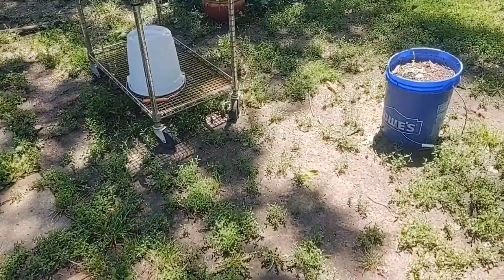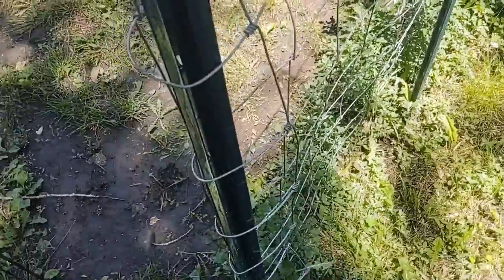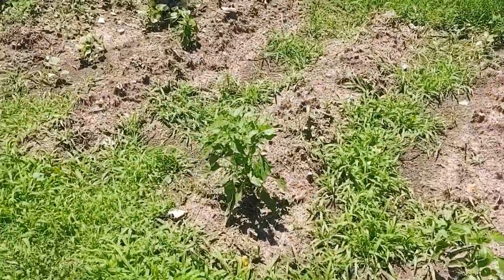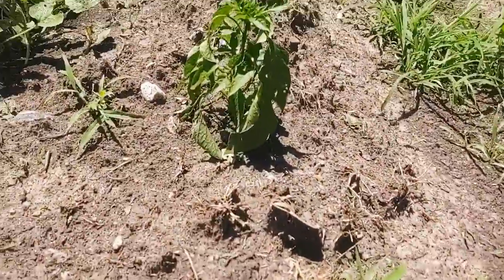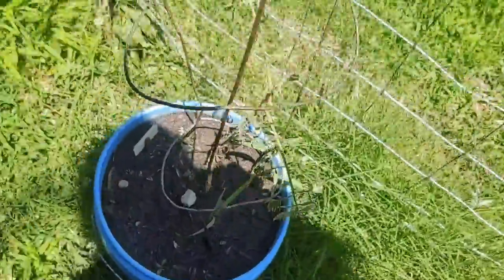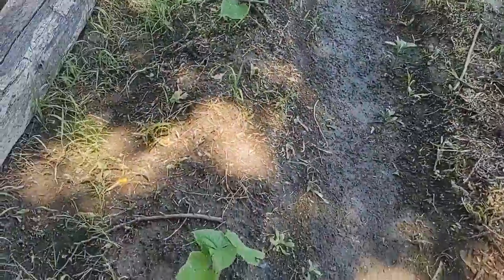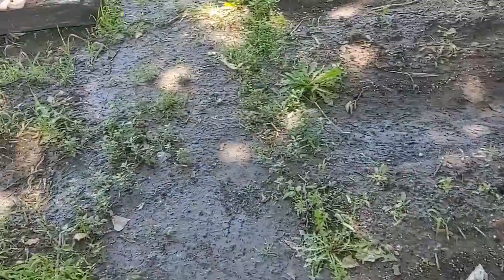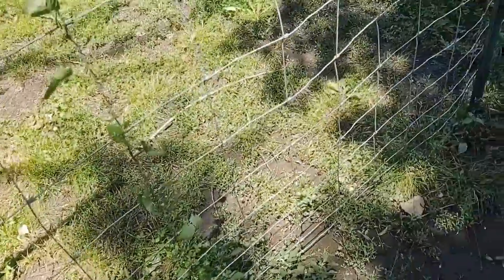June 11 Garden Update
The weekly update of the garden, for the week of 6/11/22

End Screen music Credits